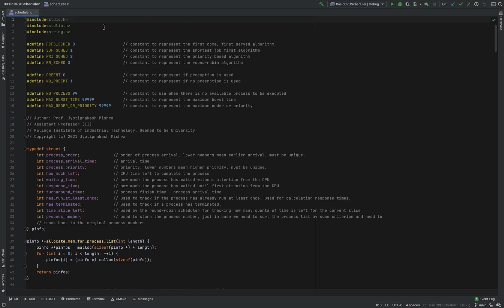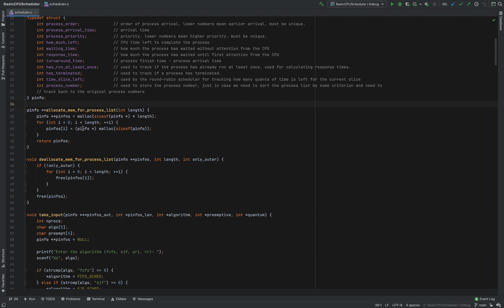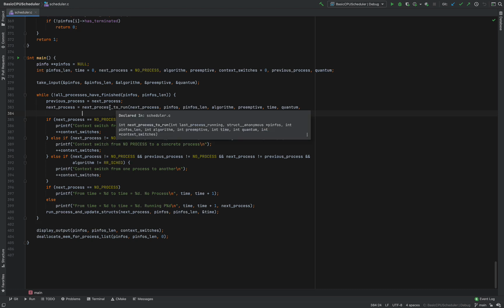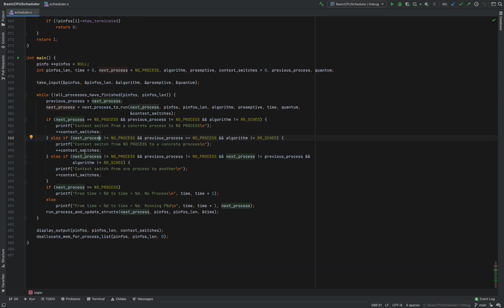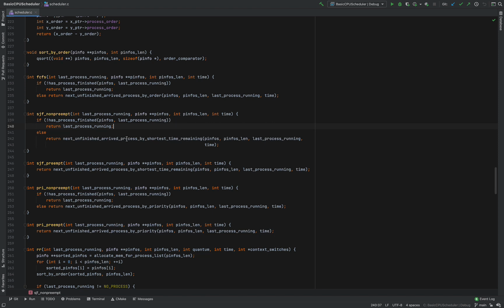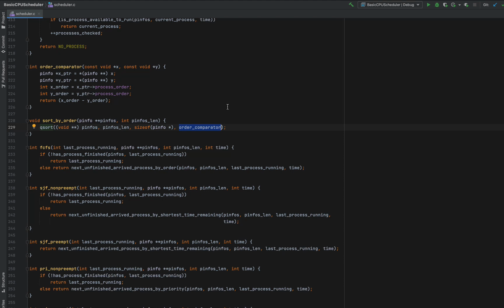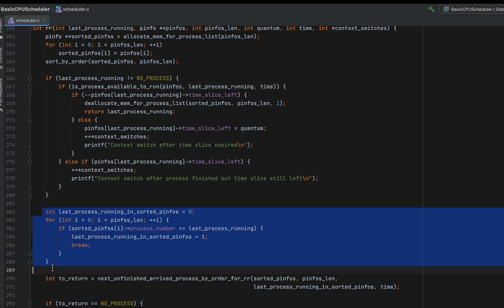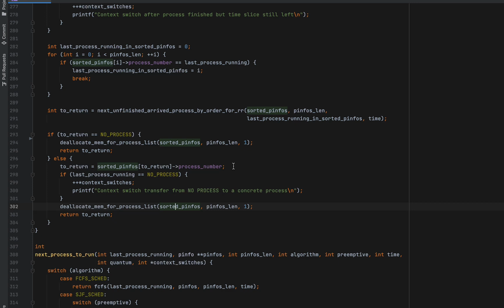Basic CPU Scheduler Code Walkthrough - KIIT DU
In this video, we will go through the code that teaches undergraduate students how first come, first served, shortest job first, priority, and round-robin CPU process scheduling work.

Prof. Jyotiprakash Mishra works as a Senior Assistant Professor at KIIT Deemed to be University, in Bhubaneswar - Odisha.